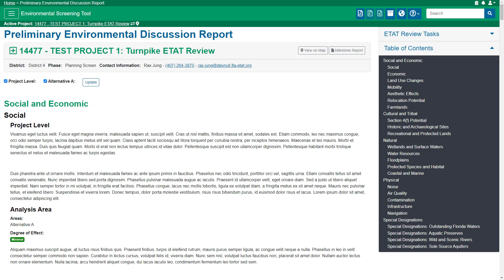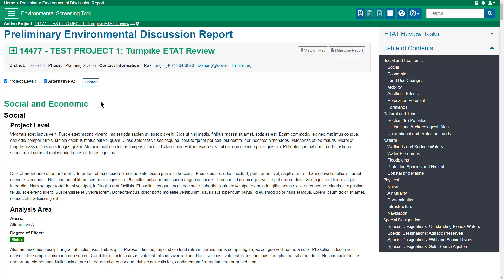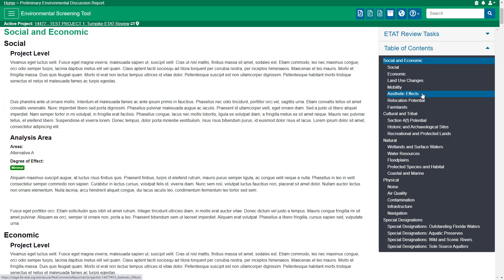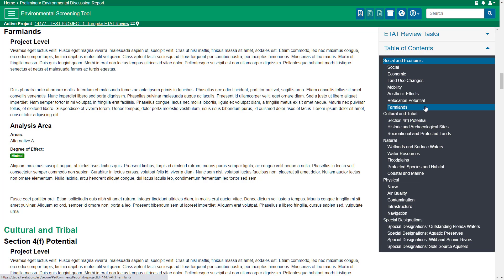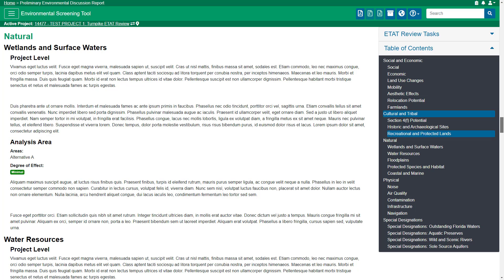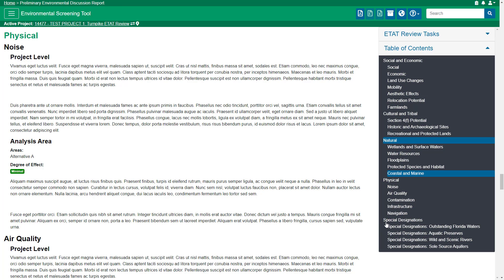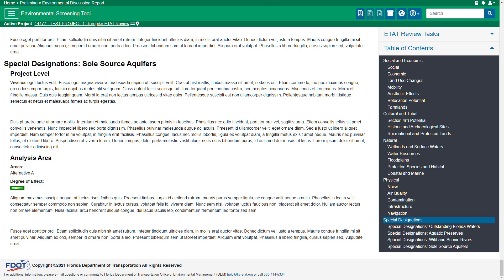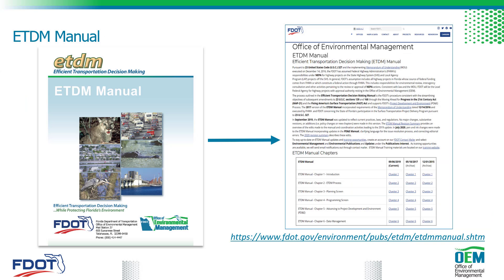EST Preliminary Environmental Discussion (PED) Report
This video highlights the content of the PED Report, which describes the initial understanding of potential project involvement with resources in the area.